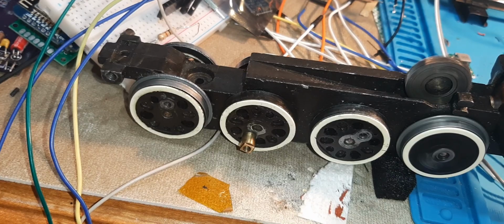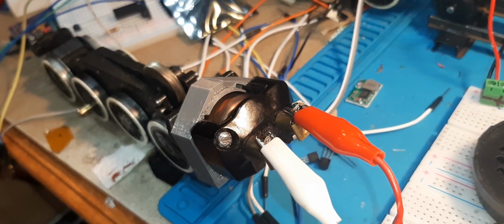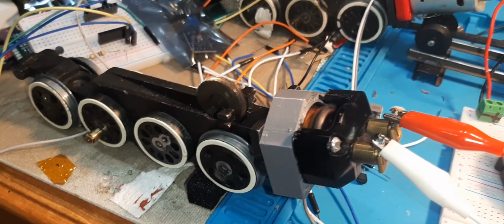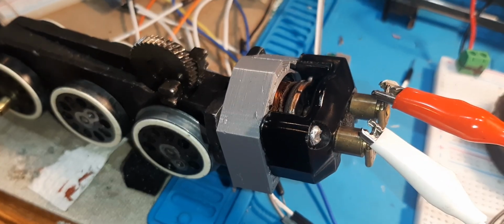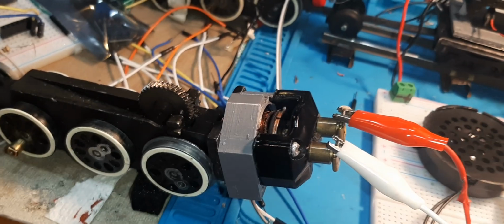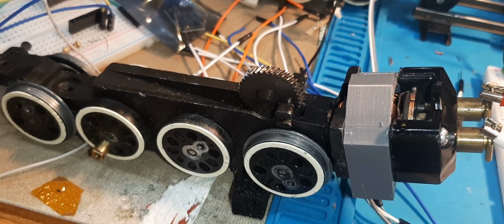American Flyer Next Generation S new DC conversion kit.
This video is the second time this motor has ran. it's a brand new field design. The original fields were wire wound AC and had broken a wire. so I found these magnets that are arc shaped. there tend to wrap around the armature. But I needed a way to hold them. So I designed a field housing, to hold the shaped magnets and fit on to the original American Flyer engine and reuse the Flyer Armature, brush holder, brushes and springs. And guess what it works! Now we can convert ALL Flyer AC motors to DC and run the engine thru our new Reverse Controller. it takes AC turned it into DC and runs this motor. How neat is that! D